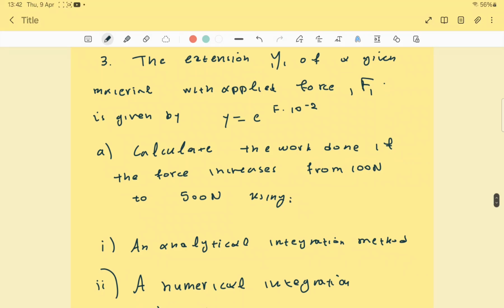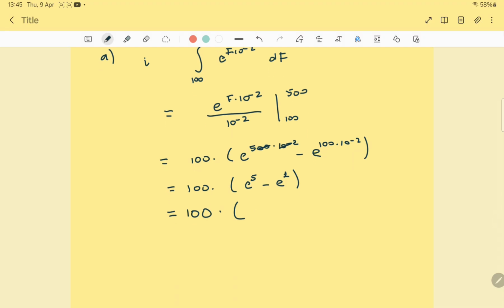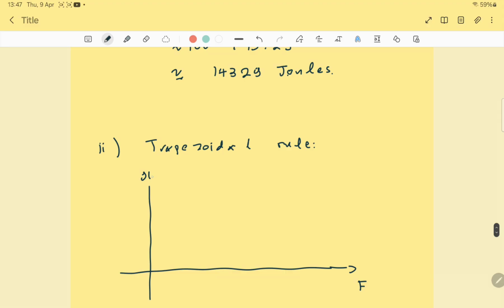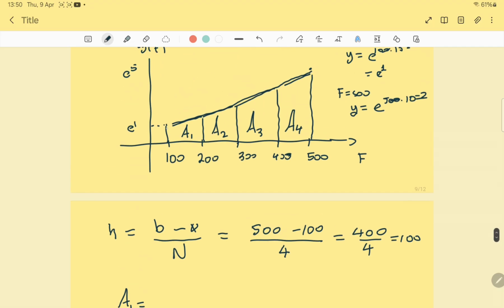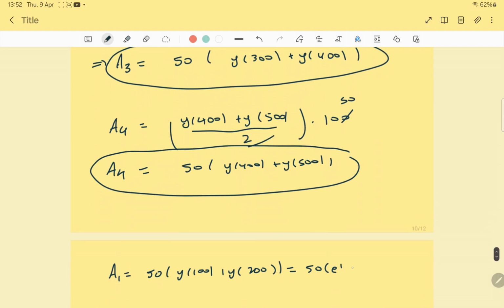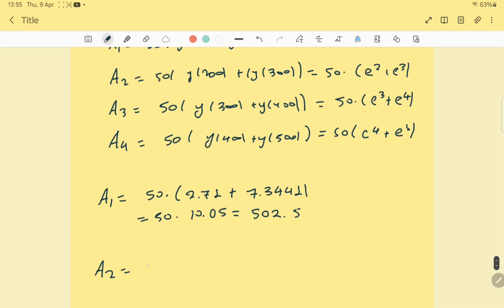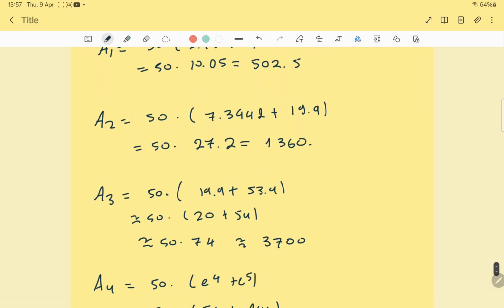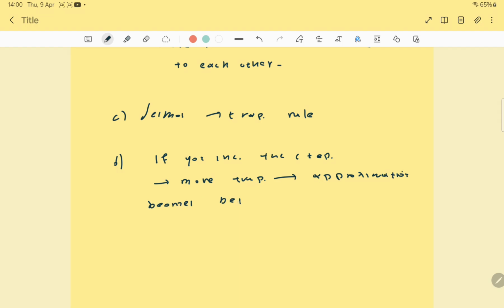Assignment 2 Unit 7 Q3 walkthrough.